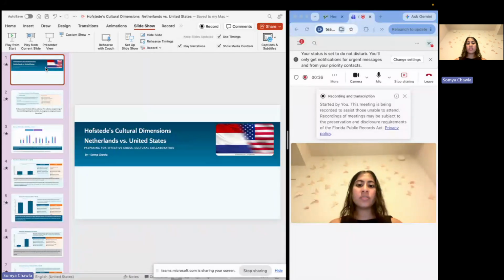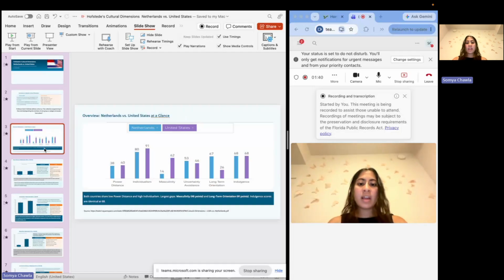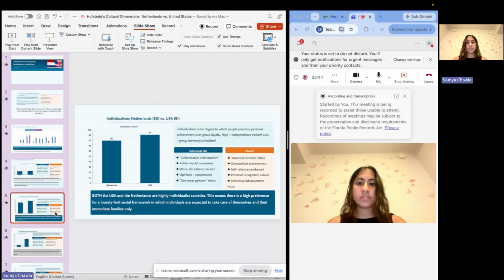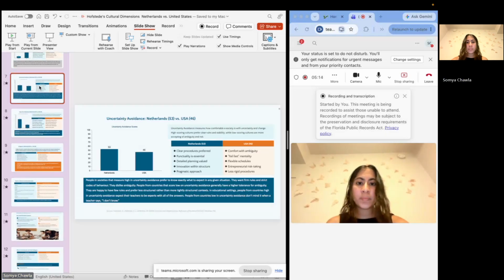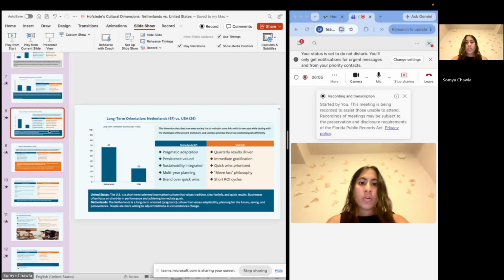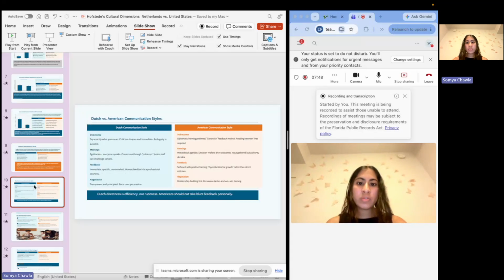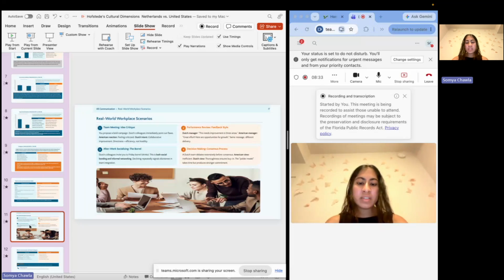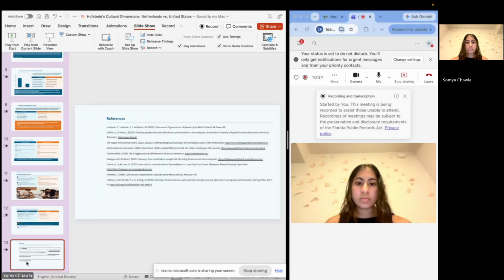Hofstede's Cultural Dimensions Netherlands vs. United States